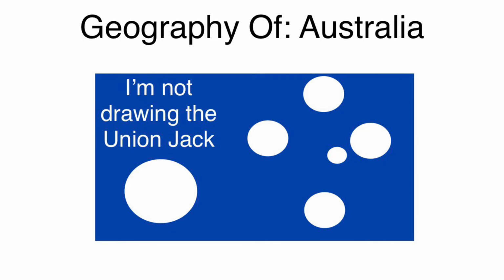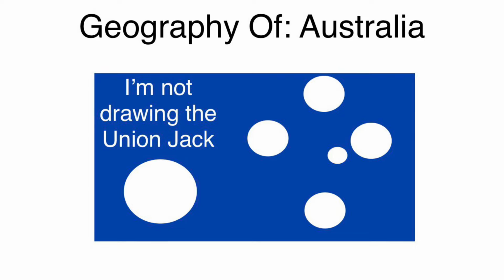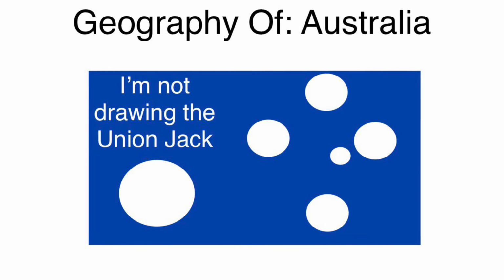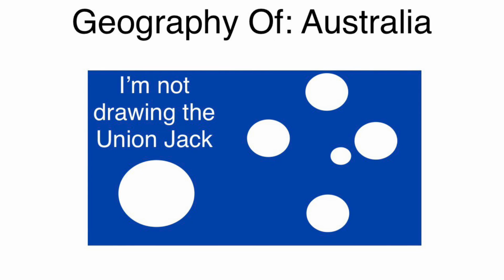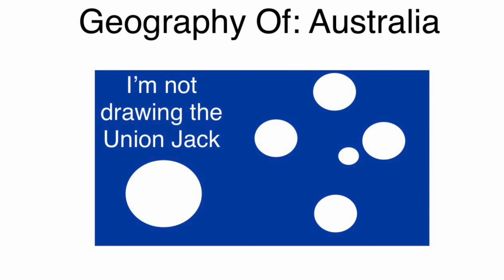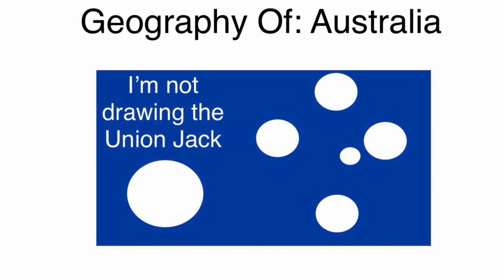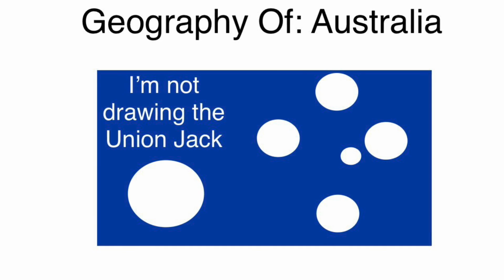The Geography Of Australia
This is a video explaining the geography of Australia